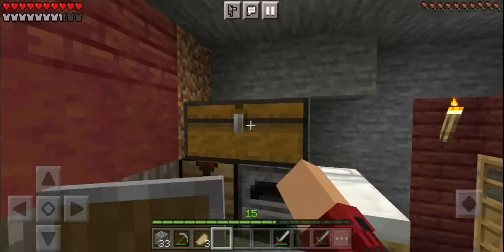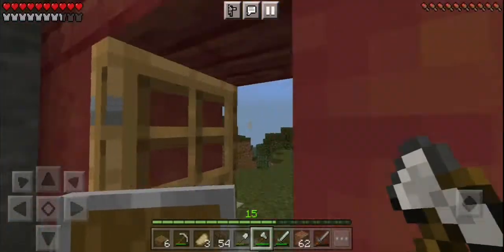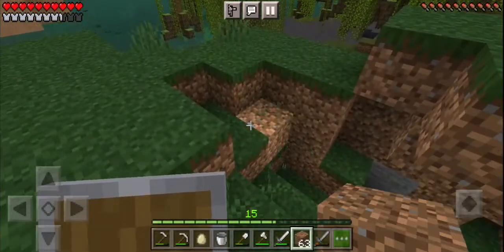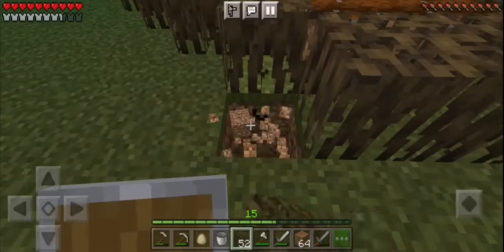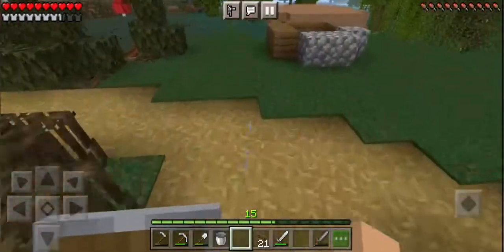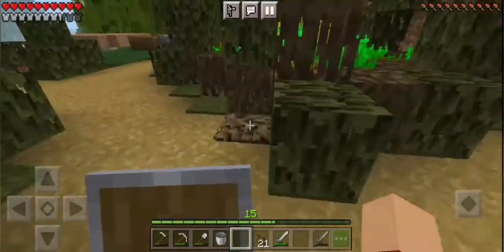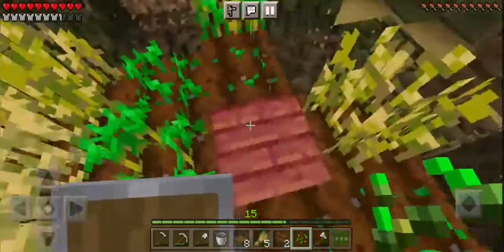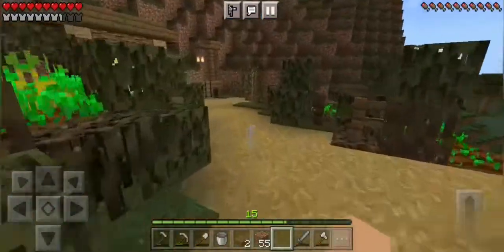Wheat O' Plenty | Minecraft Survival Let's Play 1.19 | Ep. 2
Welcome to another episode of our 1.19 Minecraft let's play. Today's video focuses on building farms and adding aesthetic properties such as lights, paths, and a well to our base.

If you are new to the channel, please consider...